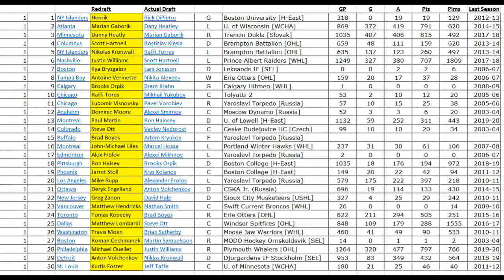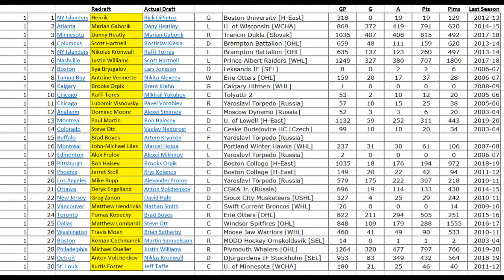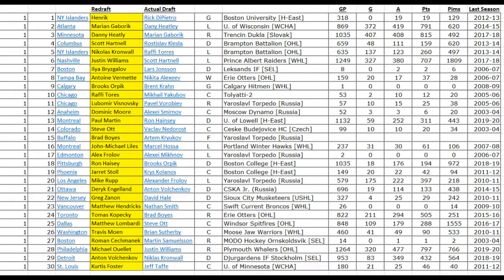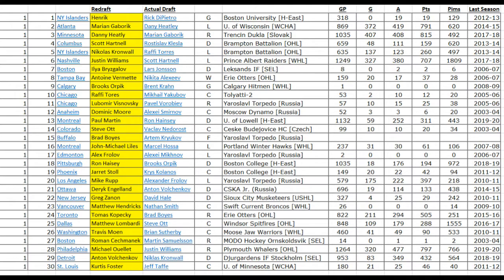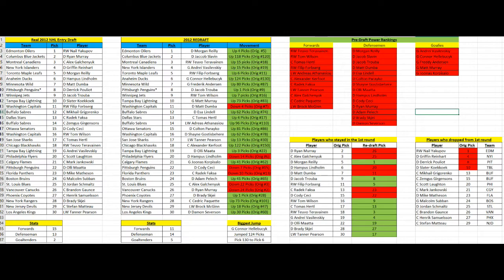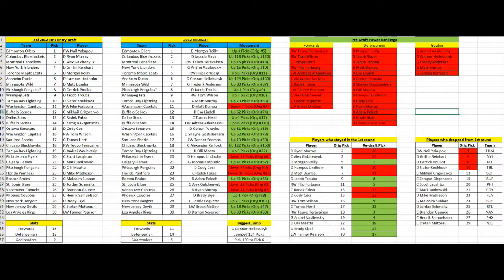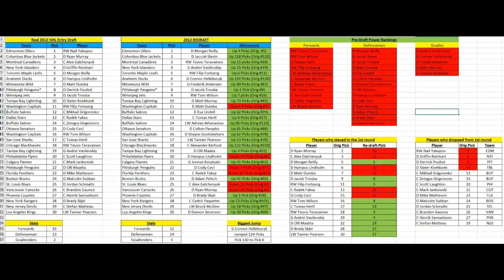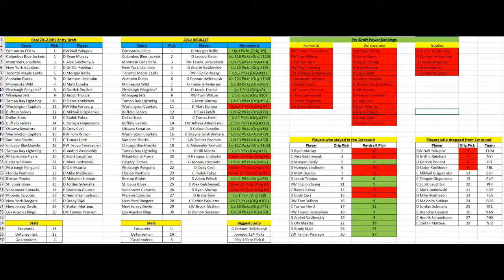Lighting The Lamp Podcast Episode 25: Redraft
In this episode, Rob and Tim redraft the 2000 and 2013 NHL Entry Draft 1st rounds. Enjoy!